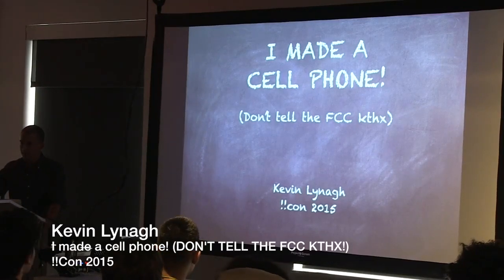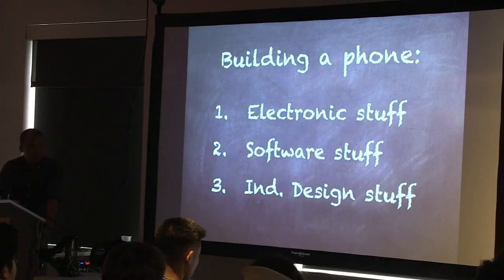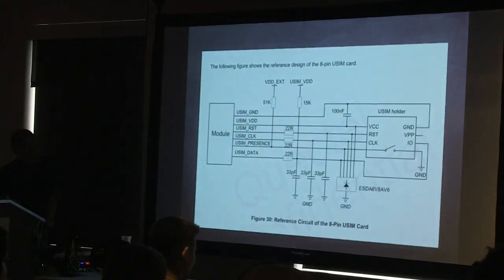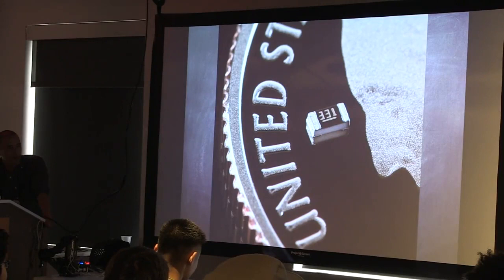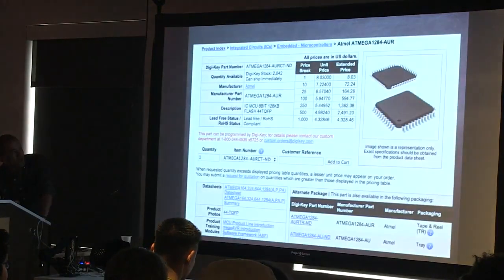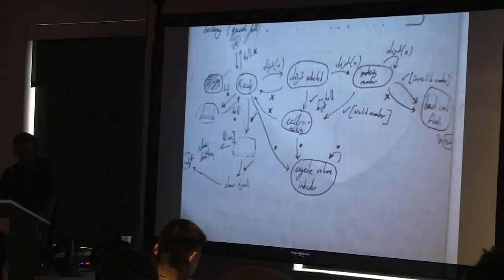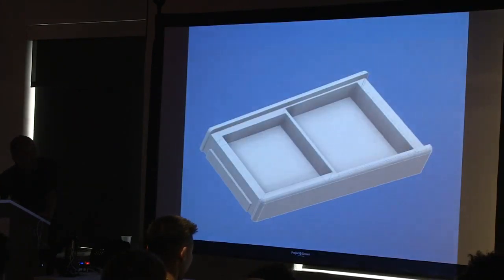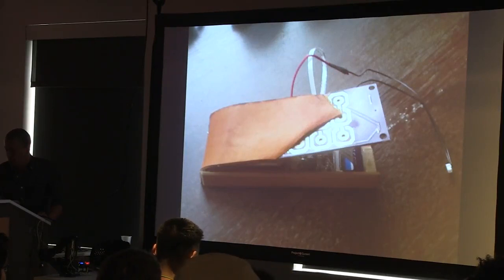Kevin Lynagh: I made a cell phone!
and made the audio a lot better.